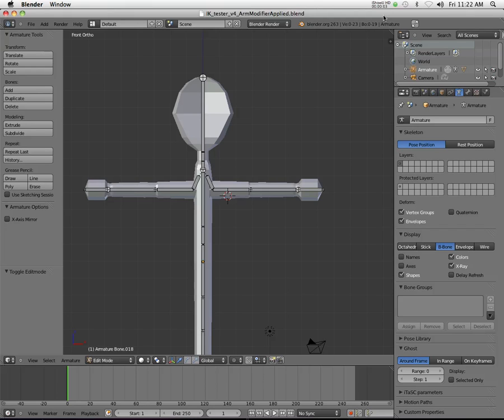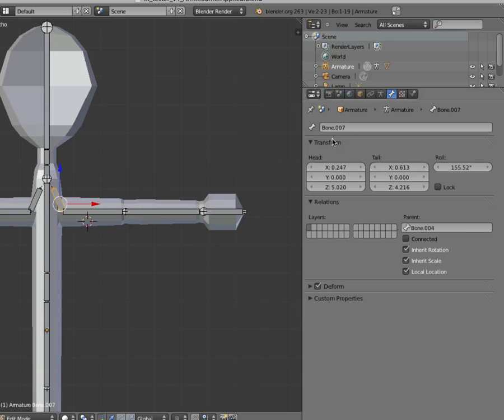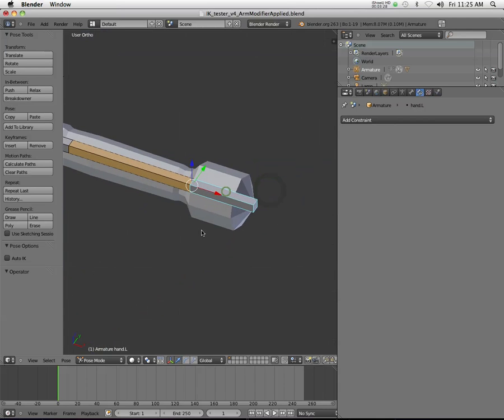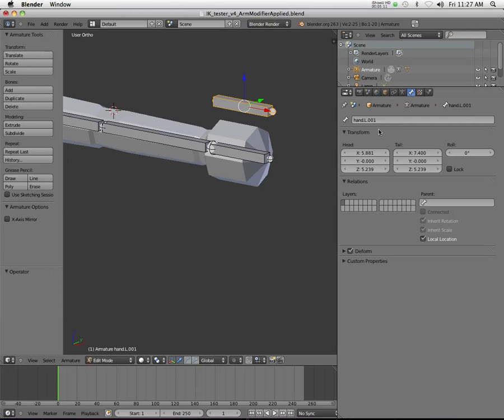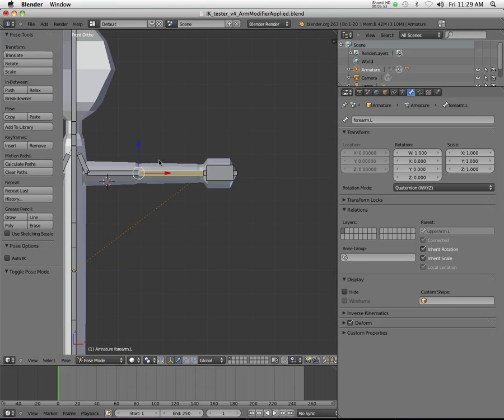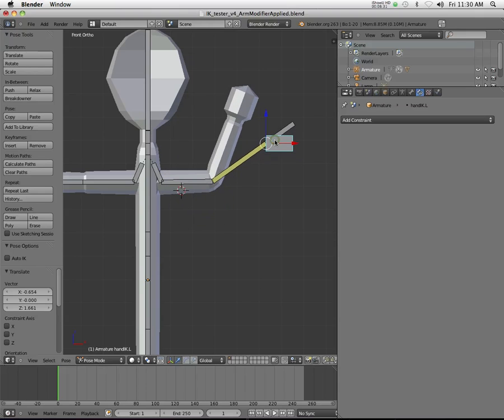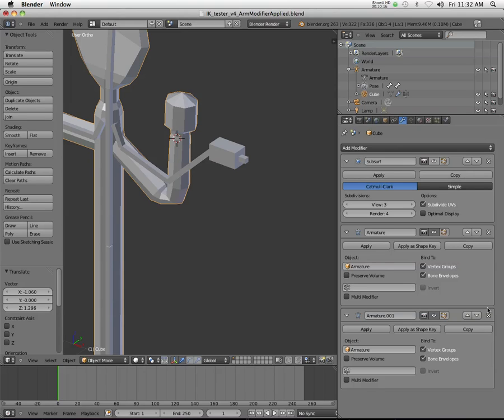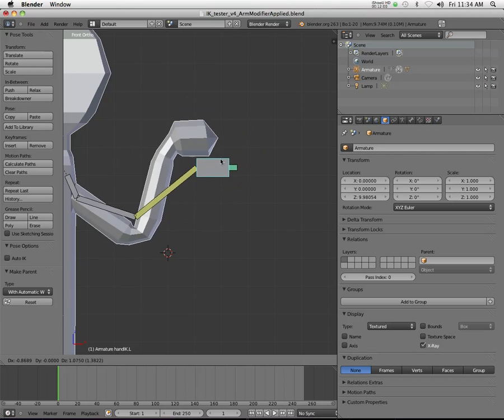Setting Up Inverse Kinematics in Blender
If you have the bones all set up and it appears to be working on your character, then it's time to set the system up so that it has IK!